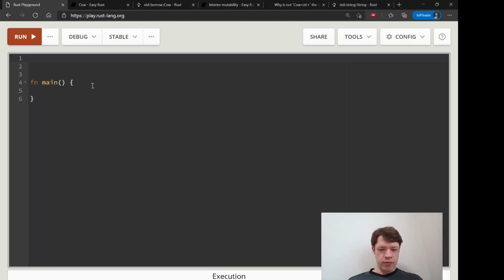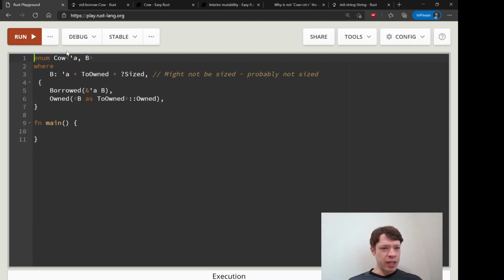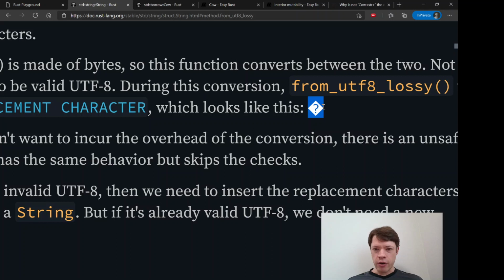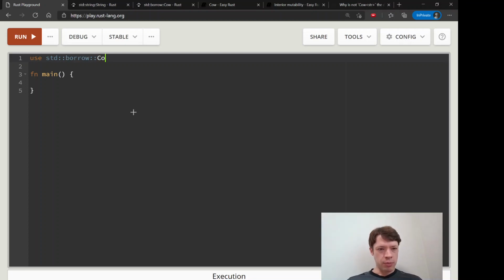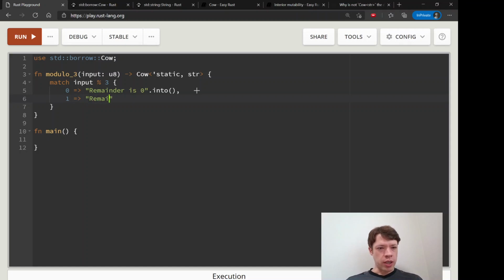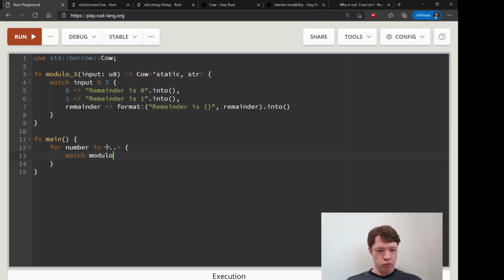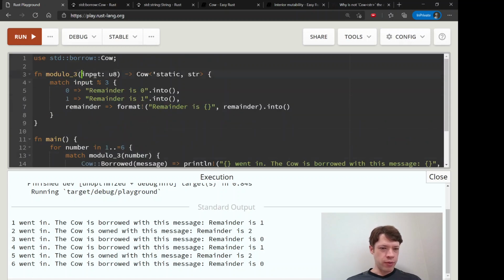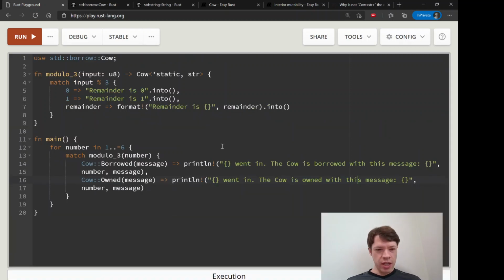Easy Rust 111: Cow part 1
The famous yet tricky Cow type. It's super useful when you want to return a type that could be either borrowed or owned, and it depends on the situation.